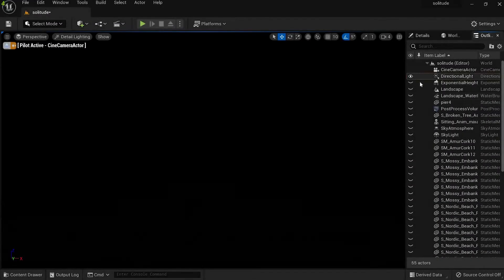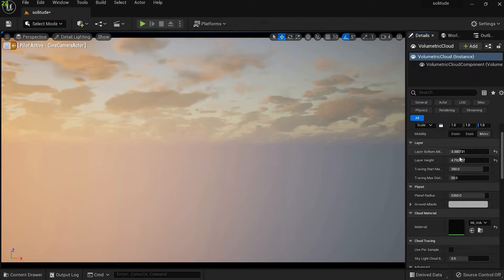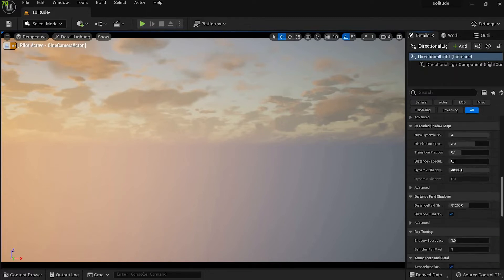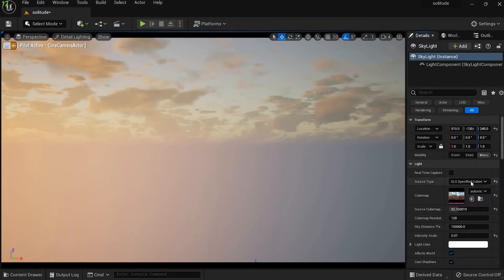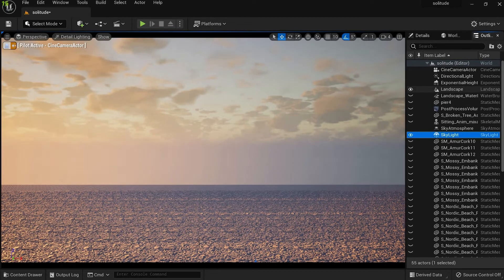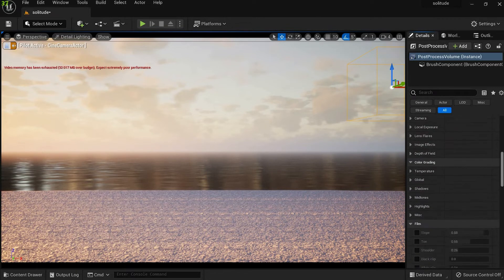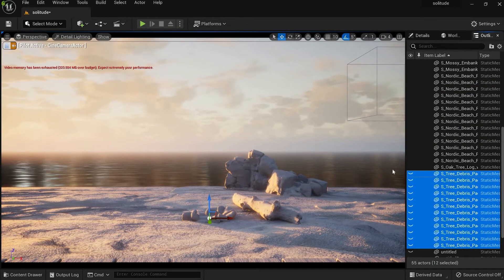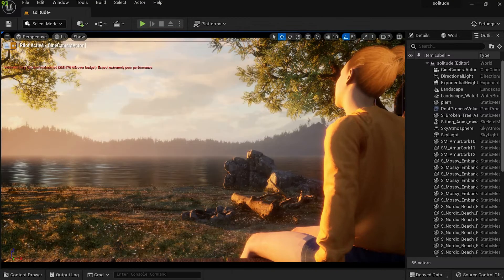LAKESIDE - ENVIRONMENT ART - UNREAL ENGINE 5 || TIMELAPSE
In this video i am gonna show you how i make my artwork in unreal engine 5 , its an overview timelapse not  a workflow timelapse.
Hope you guys like the video , please do comment down your thoughts ..